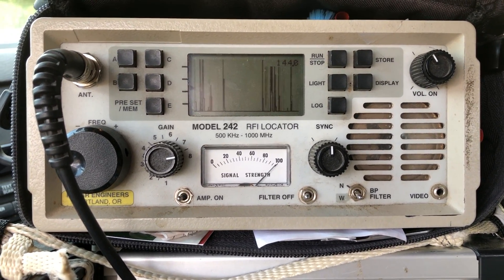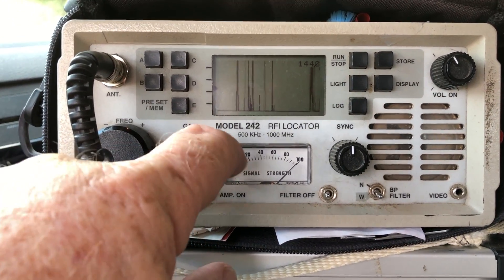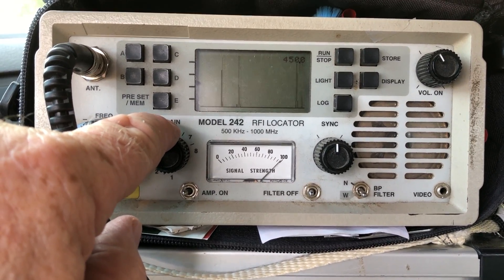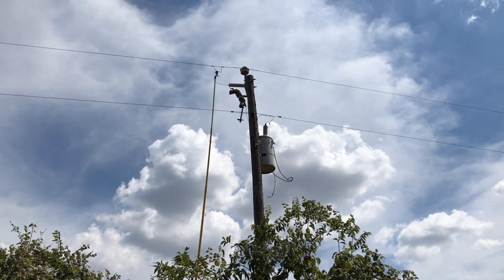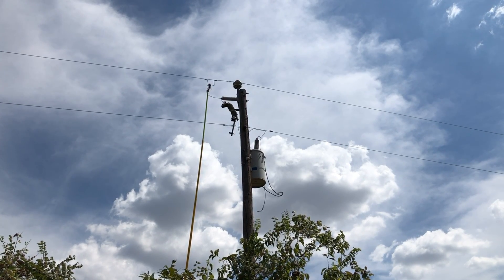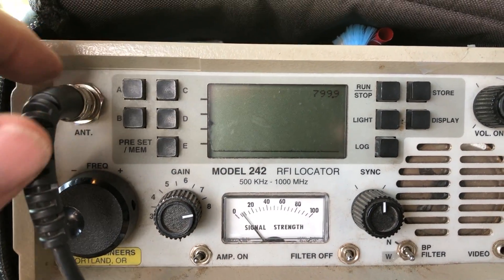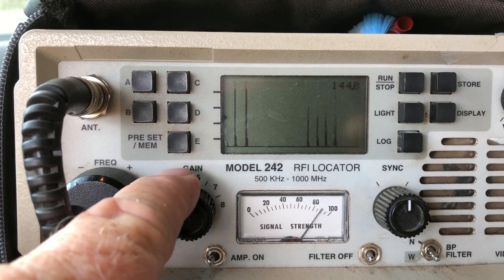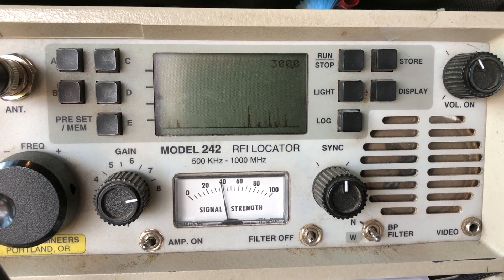RFI locate with Radar Engineers 242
18kV Cooper arrester is the major cause of this radio frequency interference complaint.